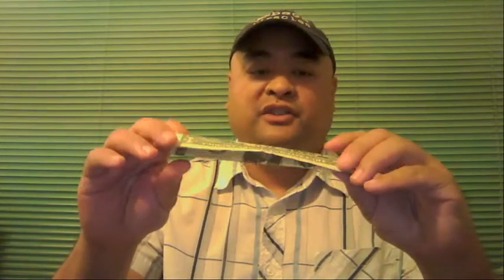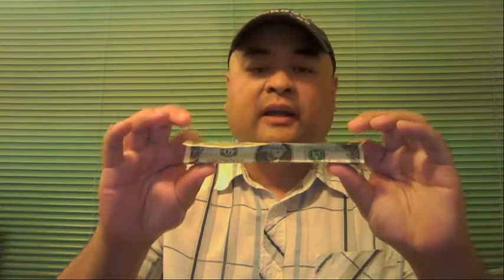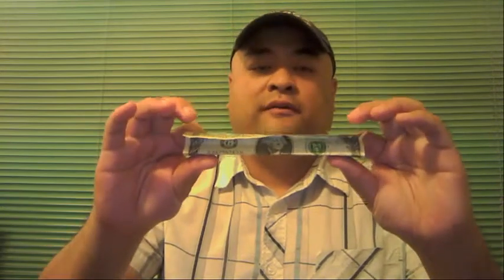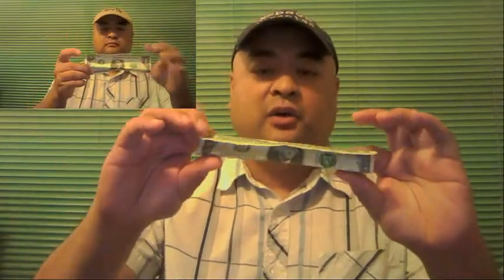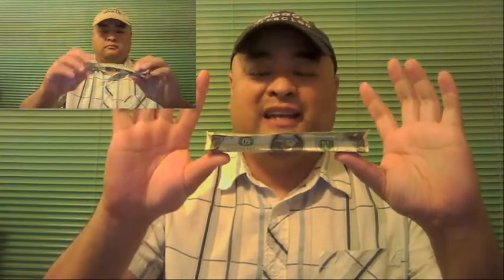Balancing Cash on one finger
Learned this trick from "The Real Hustle"